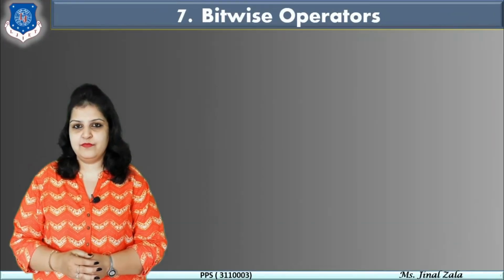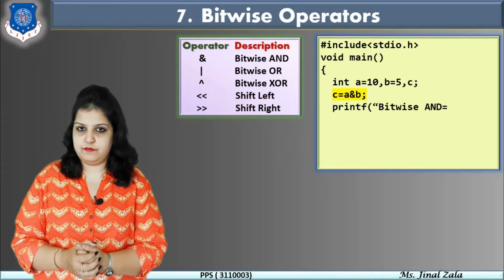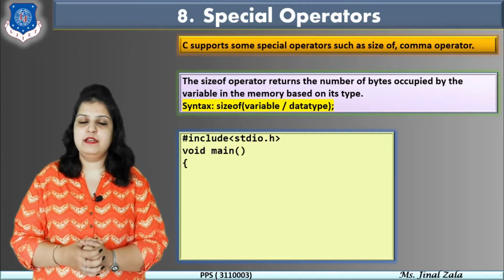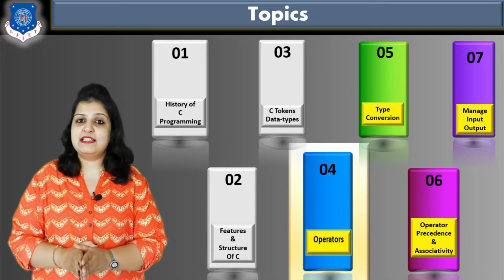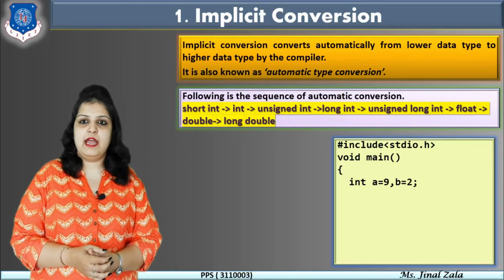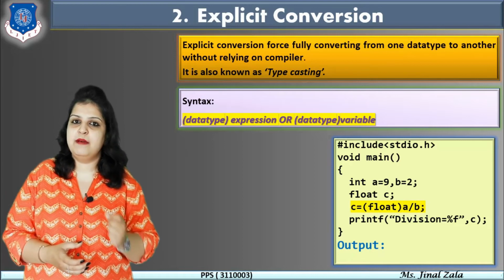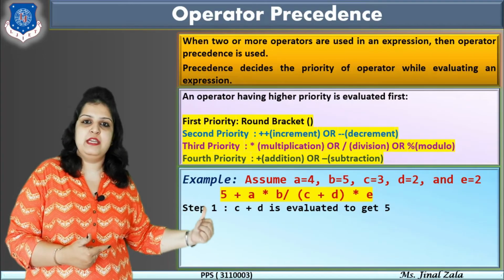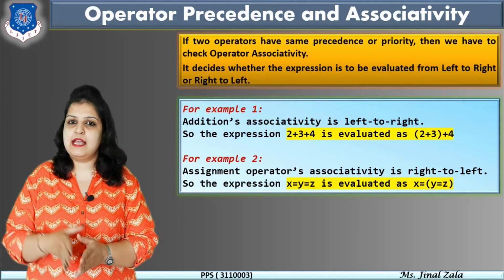Lec-14_C Operators 3,Type Conversion | Programming for Problem Solving | First year Engineering